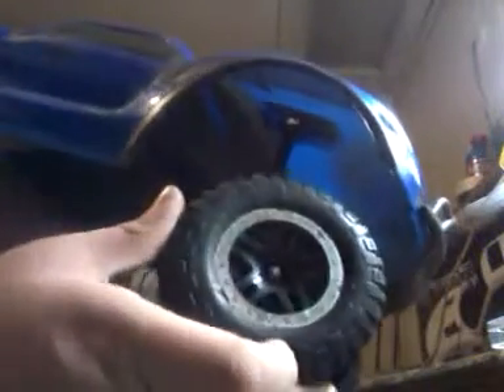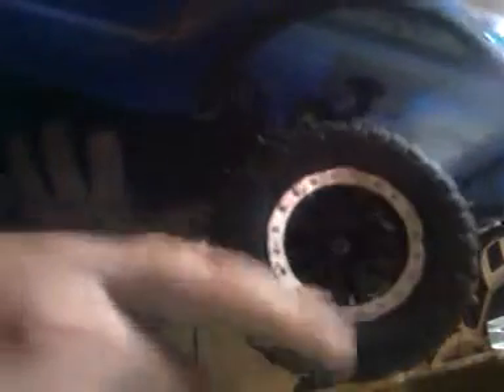Traxxas slash ford raptor how to make stud tires